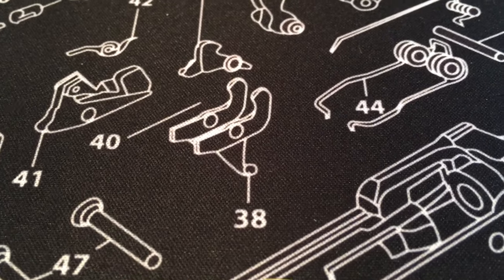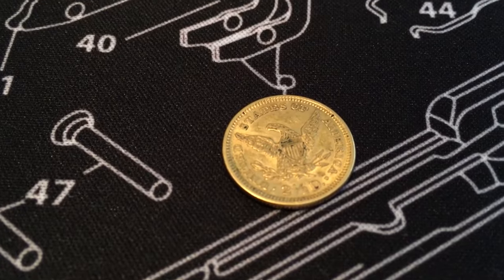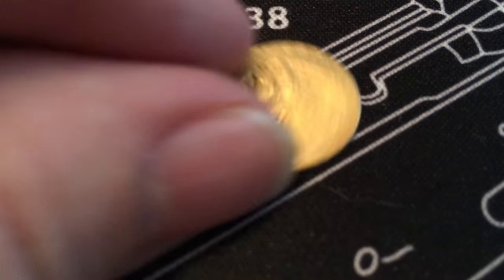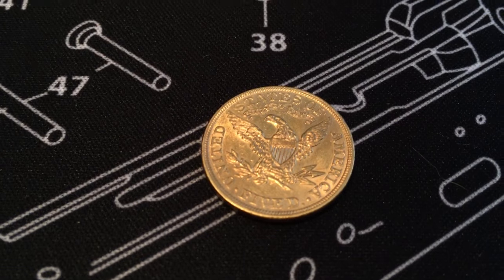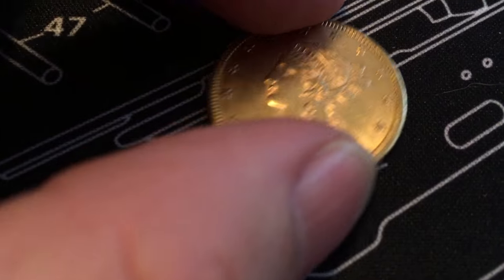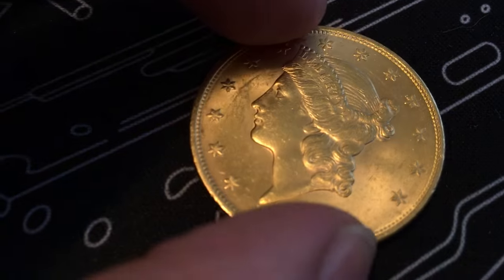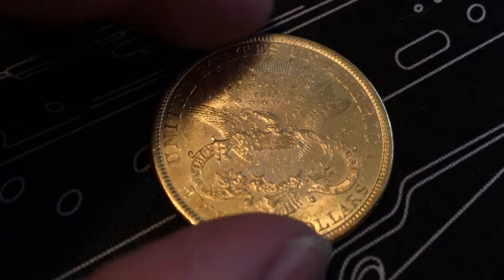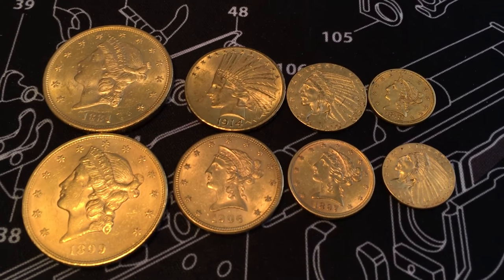AU Shucks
My first purchase of pre '33 US Gold coins.  These are all supposed to be AU condition.  They are all from Provident Metals except the last one is from APMEX.  I had meant to buy a St. Gaudens, but ended up buying a 2nd Liberty instead.  Oh well.  I'll get a couple St. Gaudens to even out the stack - eventually.